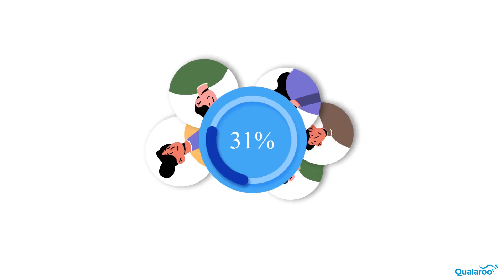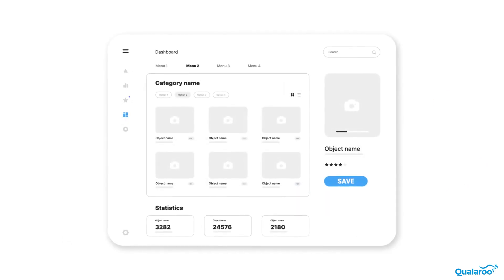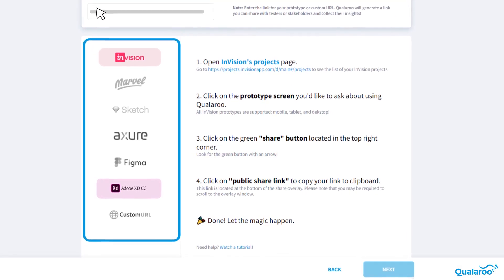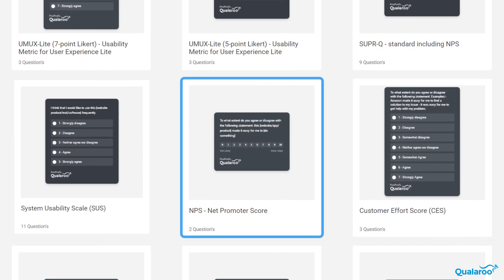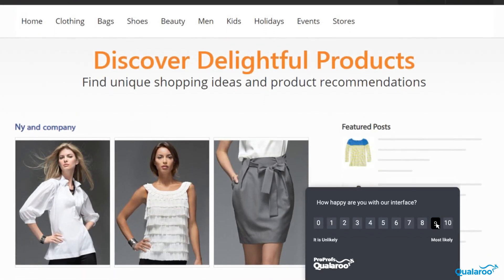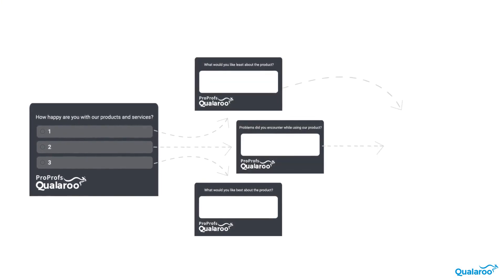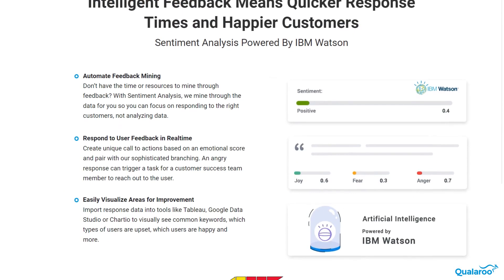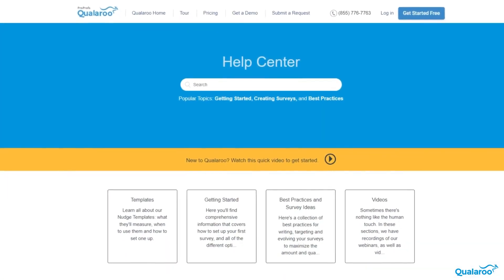How to Conduct Usability Testing with Feedback Surveys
Positive usability is important to ensure that your users are engaged and delighted to use your website or product. Qualaroo helps you gather in-app feedback with context, which is specific to user experience and also easy to understand at both an individual and cohort level.

Failing to test usability will derail you from offering the best user experience to your customers.

Effective usability testing can be conducted using 3 simple steps:

1. Create your Nudge
2. Target your Nudge
3. Visualize your results

In this video, we have highlighted 6 features of Qualaroo that will help you conduct usability testing on your design, app, and website with ease and identify users’ pain points to offer the best user experience.

What are Qualaroo Nudges?

What is advanced targeting?

What are ready-to-use survey templates?

How Qualaroo helps conduct prototype testing?

What is sentiment analysis?